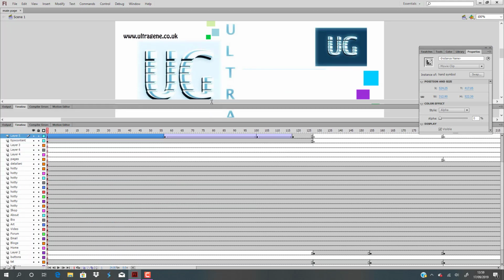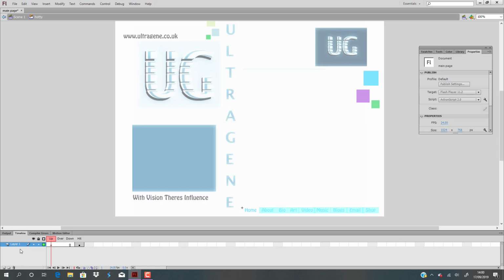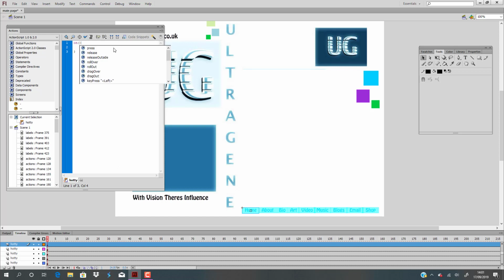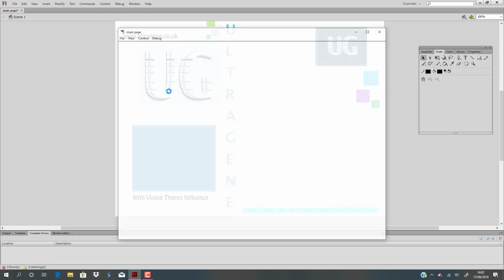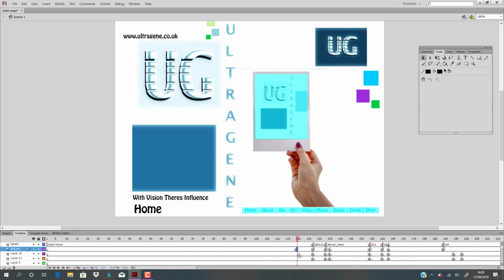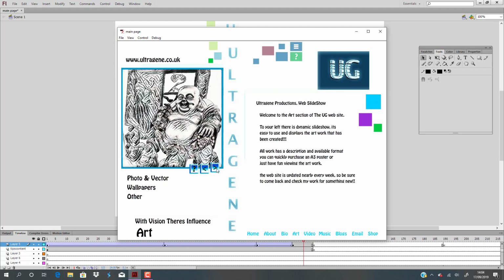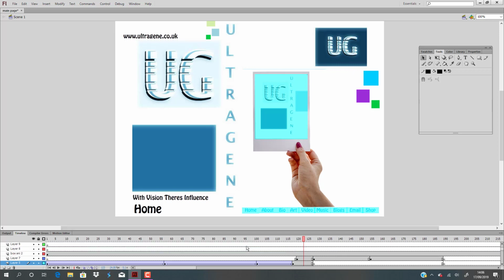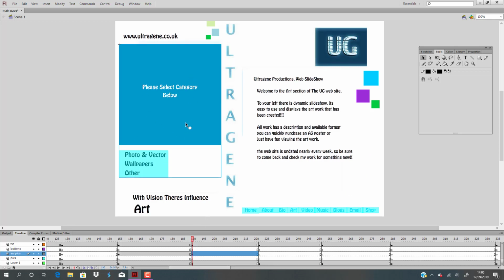Ultragene, showing Slide code in Adobe flash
Ultragene Demos, the way of combining flash code to made a simple but effective slide, advertisement for some of the knowledge you could learn on Ultragene productions web site / tutorial packages